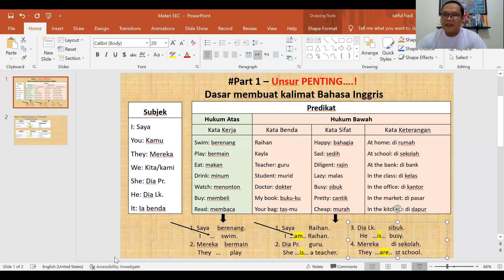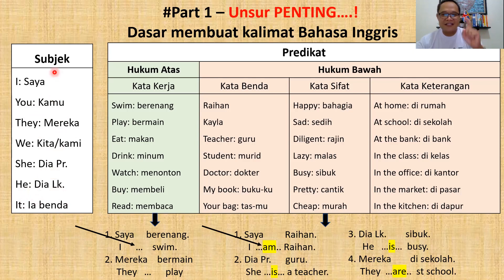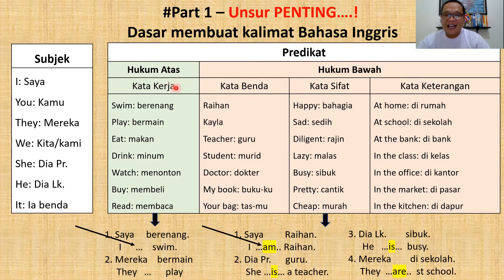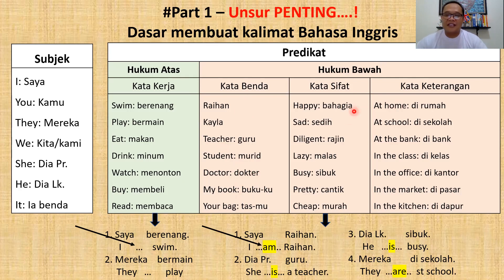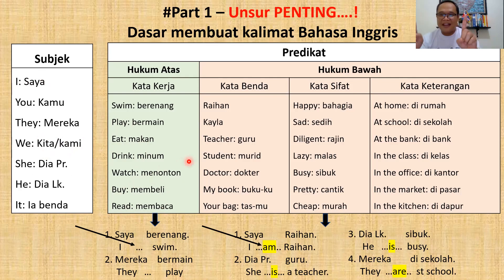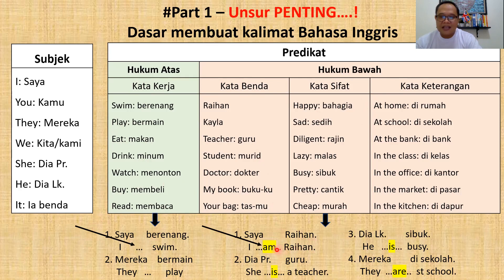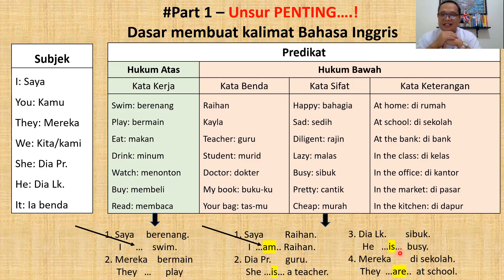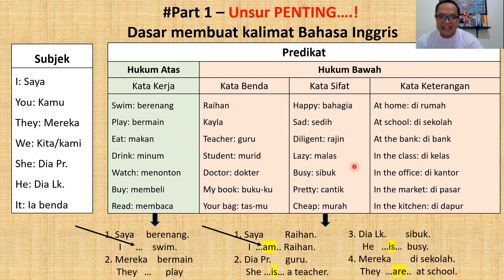Part 1 || Belajar Bahasa Inggris Pemula || 2 Unsur PENTING kalimat bahasa Inggris (Langsung Bisa!)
Nice to see you here ^--^

Masalah utama para pemelajar bahasa Inggris hingga sampai sekarang belum bisa menyusun kalimat bahasa Inggris dengan baik yaitu "Mereka tidak tahu 2 Unsur Penting" dalam menyusun kalimat bahasa Inggris.

2 Unsur penting ini menjadi rahasia dasar untuk cepat dan mudah bahasa Inggris, karena itu Anda WAJIB menyimak dengan baik 2 unsur penting ini yang telah dibahas secara MUDAH di dalam video.

Pada Part 1 ini, belajar bahasa Inggris pemula fokus pada materi dasar yaitu 2 unsur penting dalam menyusun kalimat bahasa Inggris.

Unsur tersebut adalah:

1. Unsur Subjek: I, You, They, She, He, It.

2. Unsur Predikat, yang saya bagi menjadi 2 hukum:
- Hukum Atas: Kata Kerja
- Hukum Bawah: Kata Benda, Sifat, Keterangan.

Anda wajib menguasai 2 unsur Penting ini dan 2 hukum pada Predikat agar memudahkan Anda mempelajari materi-materi pada video lanjutannya.
Pola belajar bahasa Inggris untuk pemula berarti Anda mempelajari bahasa Inggris dari nol. Karena itulah, dalam channel ini, Anda akan mendapatkan materi-materi dasar bahasa Inggris yang dikemas dengan metode yang sangat mudah. Anda akan mendapatkan cara mudah belajar bahasa Inggris.

Selamat belajar. ^--^